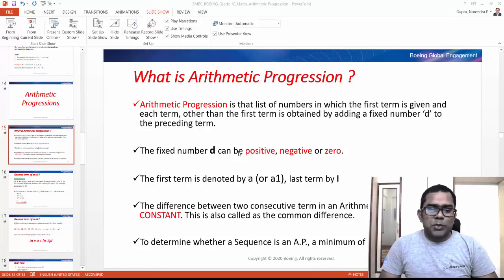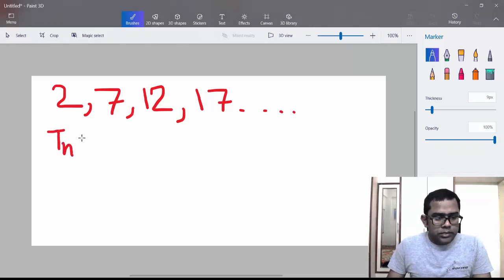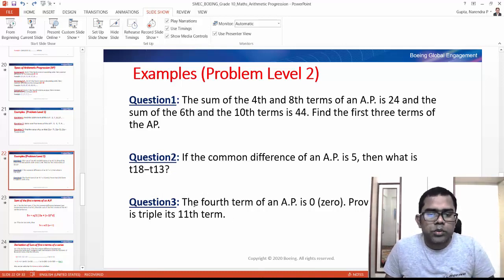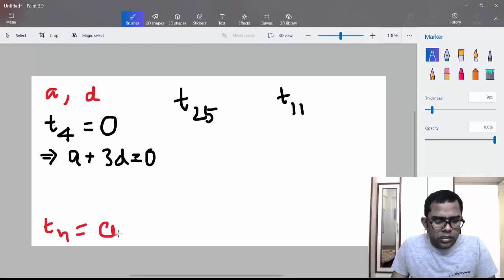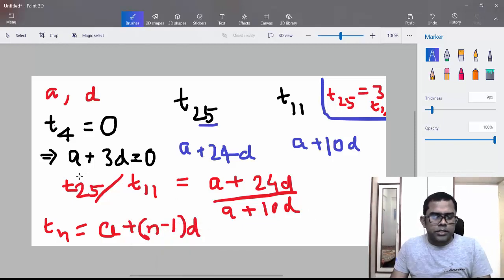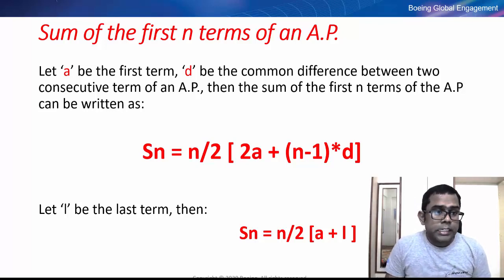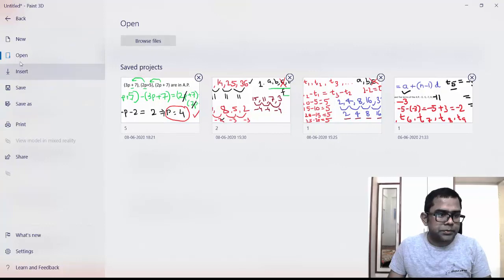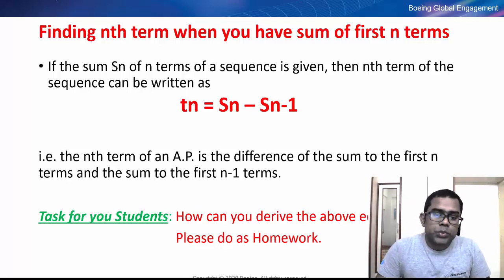Maths Chapter 1 Arithmetic Progression Part 3 Narendra